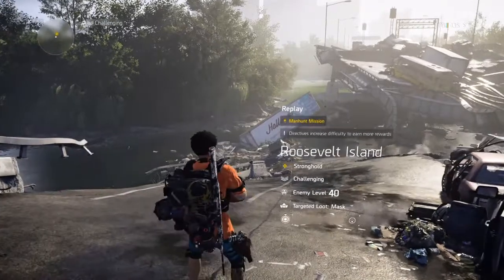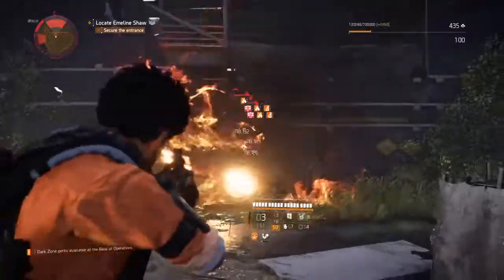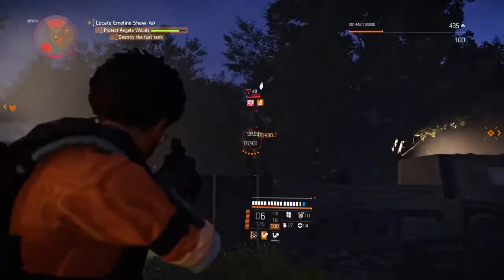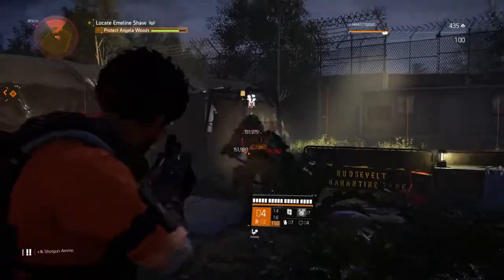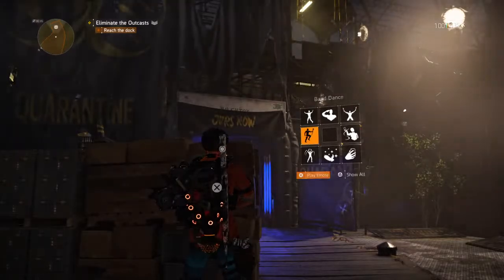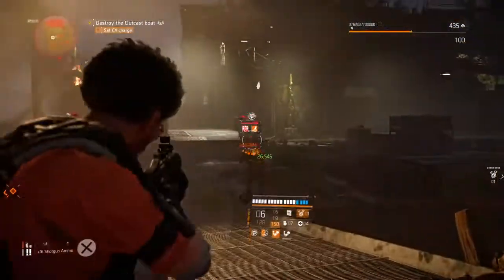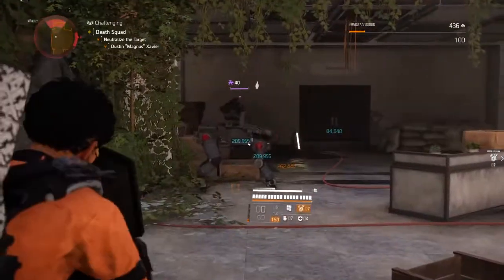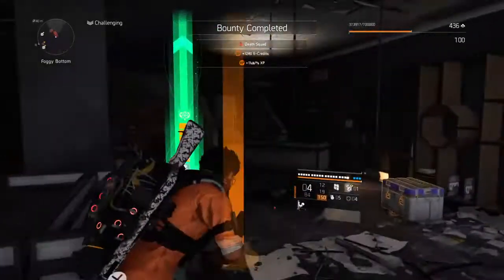The Division 2: Magnus Manhunt Roosevelt Island on Challenging PS4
Manhunt for Magnus. Before I streamed this playthrough I finished the 3 areas where the player had to clear (control points, bounties, and missions), and had the Roosevelt Island as the last mission before the location of Magnus was revealed.

The Roosevelt Island mission is considered as a longer mission because of the story but I managed to finish it in about 25 minutes. The rest was just to get to Magnus and finish the bounty. Enjoy!

Also looks like I had a few viewers when I was streaming the playthrough. Welcome!